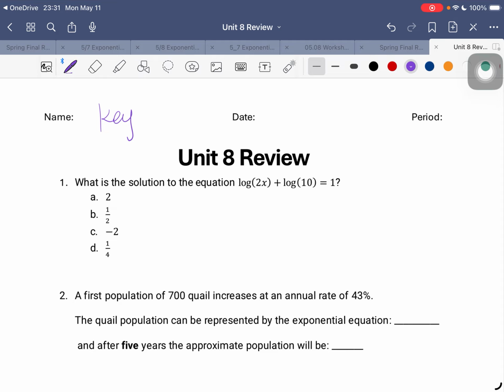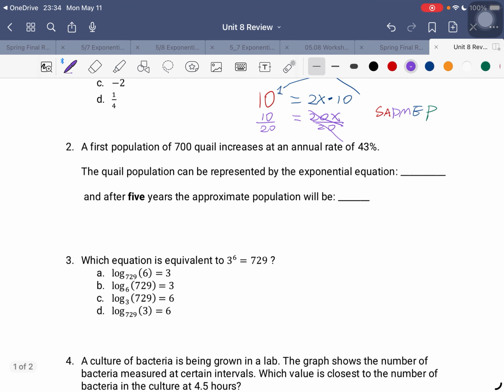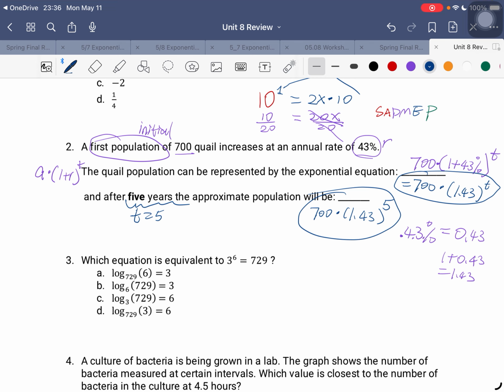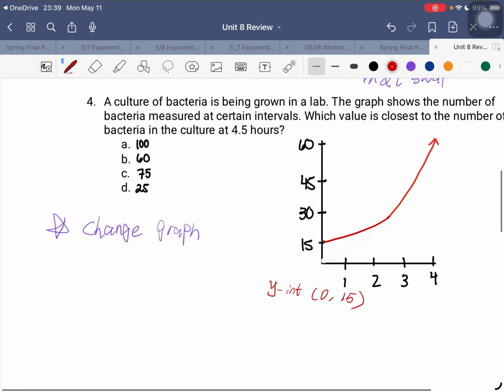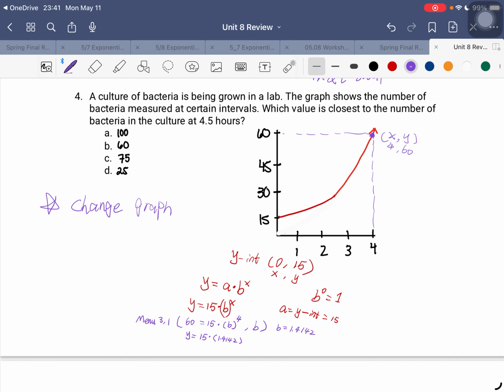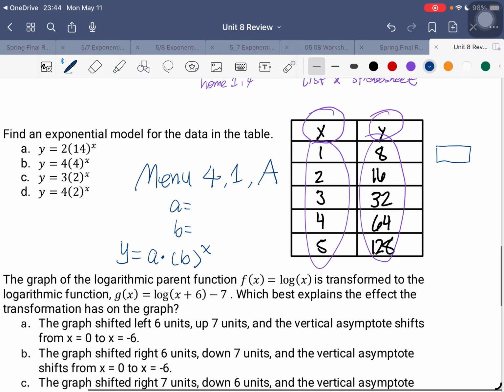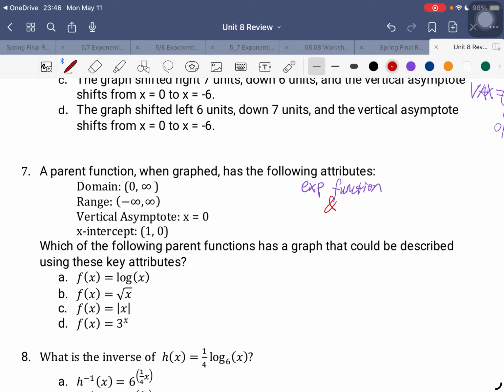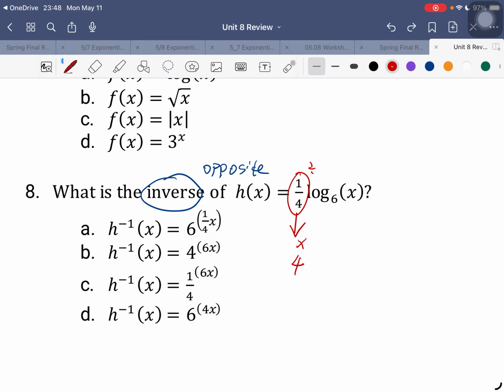Alg2 Unit 8 Test Review 2026